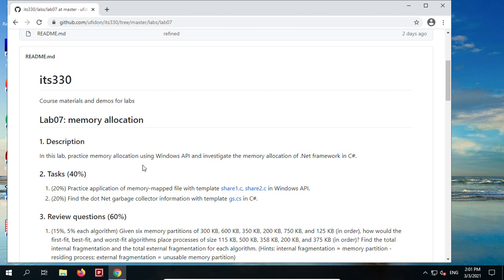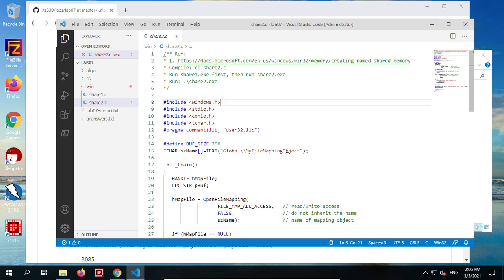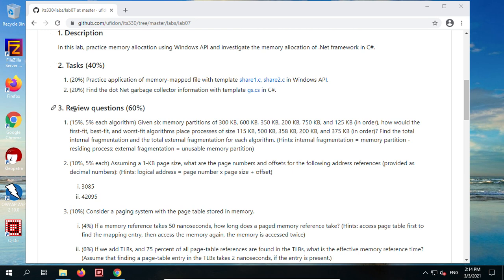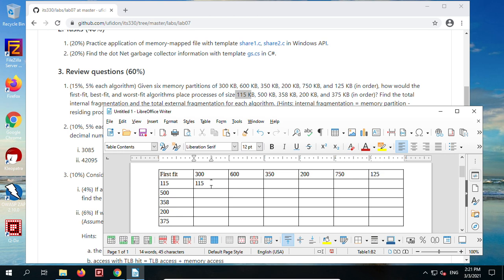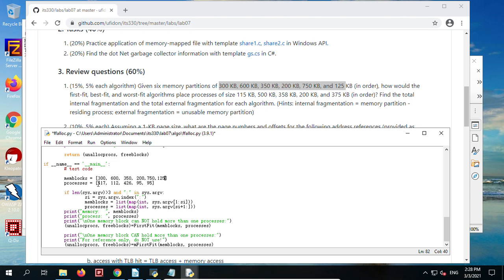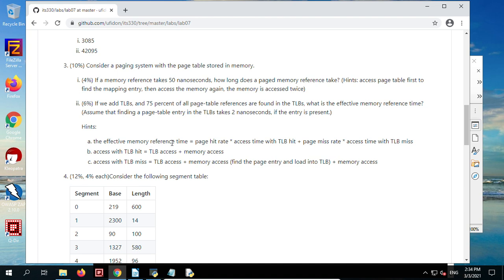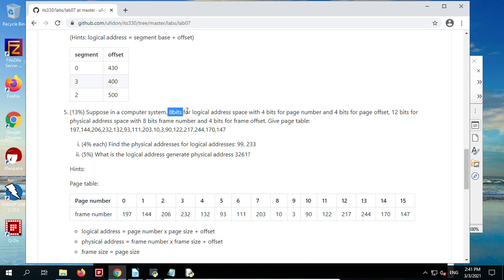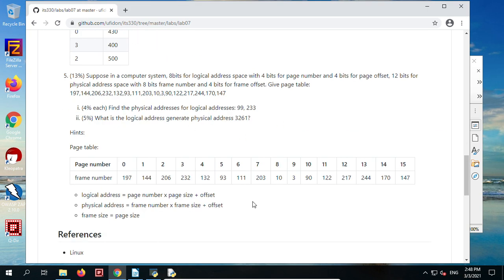Lab07 Memory Allocation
1. Create and use named memory mapped file in Windows API
2. Investigate .Net framework garbage collector in C#
3. The conversion between logical address and physical address in segmentation and paging mechanisms
4. Practice three popular memory allocation algorithms: first-fit, best-fit and worst-fit
5. Performance estimation on memory with TLB